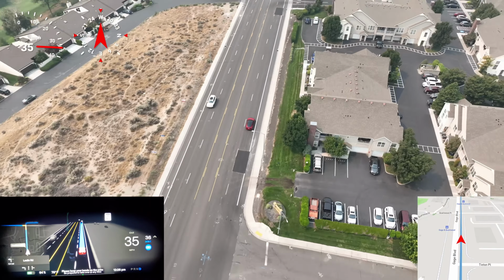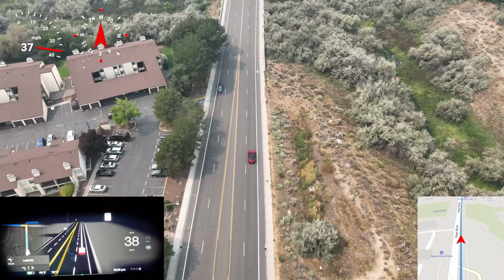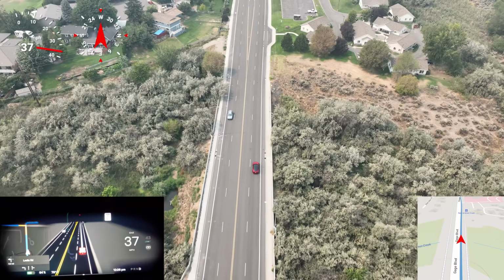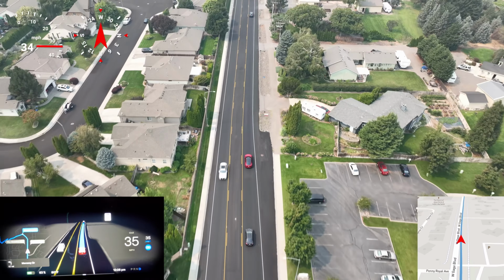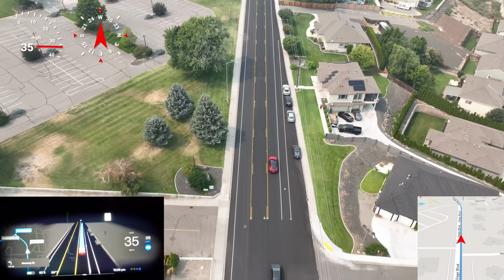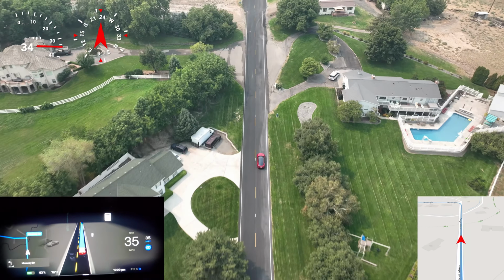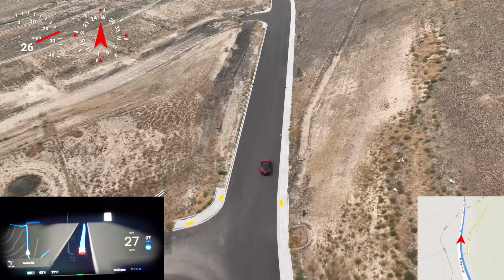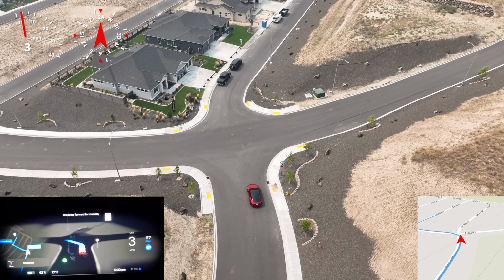8/30/23-Drive-1_(🚘 1x) / Tesla FSD 11.4.4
Hey everyone thanks for tuning into Grace Shot Down! 😄

In this video we headed out to our town to try and get some aerial views of various Point A to Point B drives. I haven’t seen this perspective before so I hope you enjoy the video! - 💯

📋 - Topics / Terms Include:
- “Wilson” - 🏐 / DJI Mavic 3 Drone
- “POV” = Point of View
- “FPV” = First Person View
- Tesla Model - “S” / ”3” (Depending on the Day, we drive both and they both have FSD!) - (”3” will become our future “Cybertruck” just ⏳ for the opportunity to configure it! 😉)
- Autopilot / Full Self Driving
* What Company is behind this?

☀️ Ordering Tesla Solar or a New Tesla Vehicle? 🚗

🚘 - Autopilot Settings - (We like to be “Chill” drivers! 😎)
Our Autopilot Settings:
Autopilot Features - Full Self Driving (Beta)
Autosteer Activation - Single Click
Full Self-Driving (Beta) Profile - Chill
Lane Change Notification - Off
Minimal Lange Changes for Current Drive - Off
Set Speed - Speed Limit
Offset - Percentage = 8%
Summon (Beta) - On
- Bumper Clearance - 20 in
- Summon Distance - 25.0 ft
- Side Clearance - Standard
- Require Continuous Press - Yes
- Use Auto Homelink - Off
Automatic Blind Spot Camera - On
Blind Spot Collision Warning Chime - On
Speed Limit Warning - Display
Speed Limit - Relative = 0 mph
Forward Collision Warning - Medium
Lane Departure Avoidance - Off
Emergency Lane Departure Avoidance - On
Automatic Emergency Braking - On
Obstacle-Aware Acceleration - On
Traffic-Aware Cruise Control Chime - On
Green Traffic Light Chime - On

 🎥 - Filming Equipment
All footage shot @ 4k - 24p
2x SmallRig Clamps 9.5” / 5.8”
2x AUDEFU 4.5" Camera Suction Cup Mount
2x Mini Tripod Head Ball Head
2x Tripod Mount Adapter Compatible with GoPro Hero 11

ALL videos proudly uploaded via STARLINK!

💯 - Random Stuff:
If you’re a nerd 🤓 like me and sometimes like to watch these videos 📺 frame by frame but don’t know the helpful YouTube playback shortcut controls on a web browser, See Below! ⬇️

Shortcuts:
Spacebar / K = Play/Pause
J = Seek backward 10 seconds in player.
L = Seek forward 10 seconds in player.
. = While the video is paused, skip to the next frame.
, = While the video is paused, go back to the previous frame.
Numbers 1 to 9 = Seek to the 10% to 90% of the video.
Number 0 = Seek to the beginning of the video.
F = Activate full screen.
C = Activate closed captions.
I = Open the Miniplayer.
  AR- 🤓